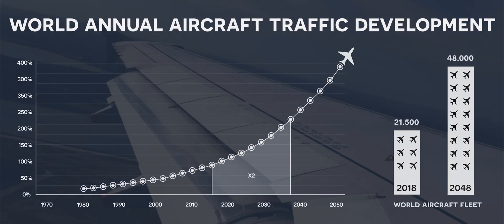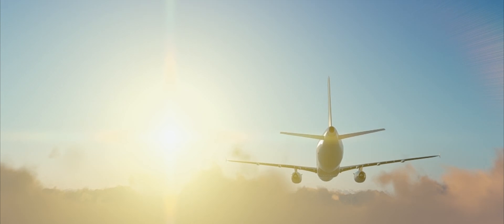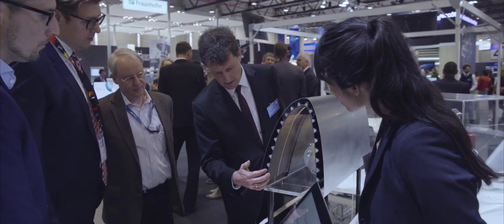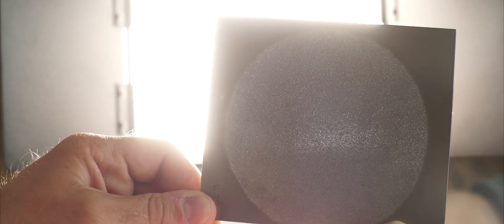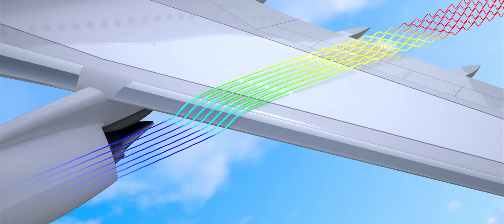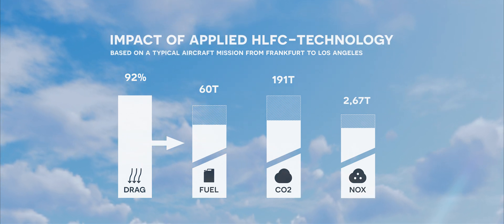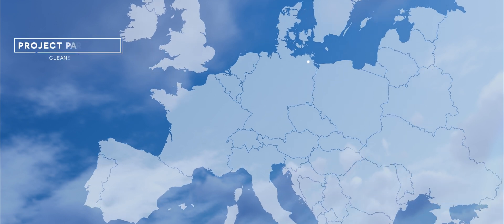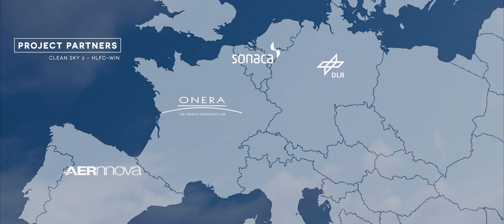HLFC-WIN (Clean Sky 2) Project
Presenting the Clean Sky 2 project HLFC-WIN - developing aviation technology for a future of cleaner transportation.